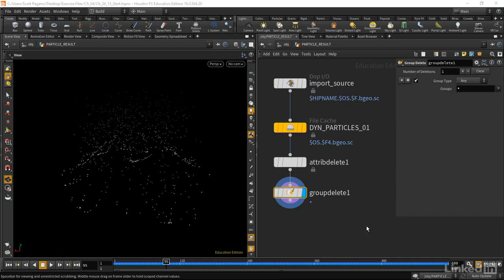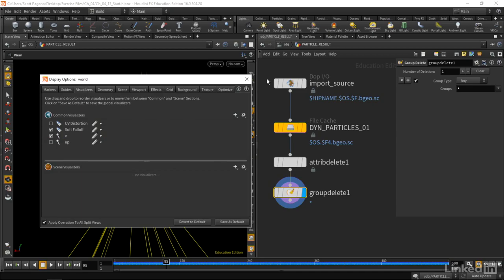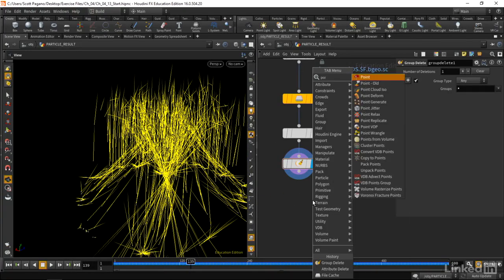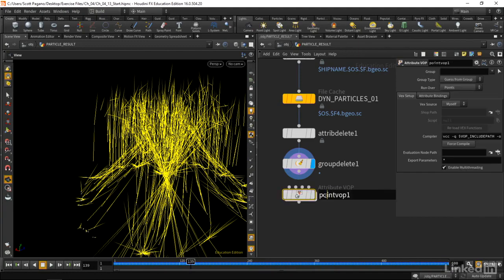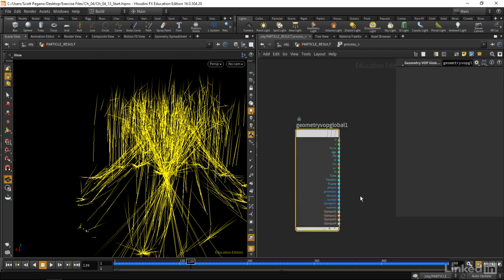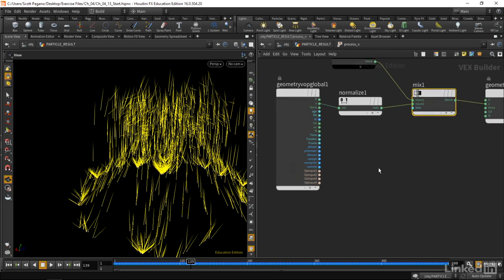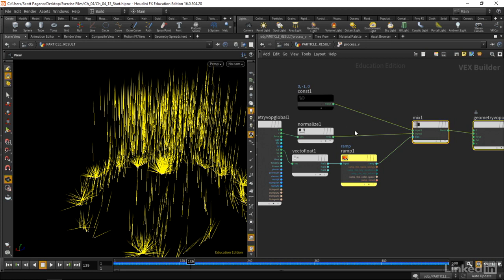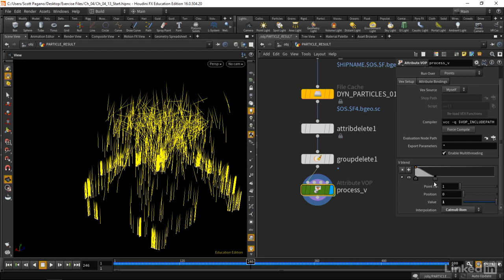055 Process v 1